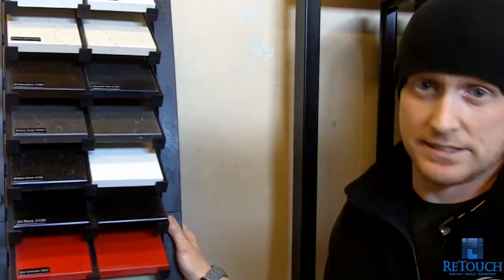Quartz - ReTouch and Braco Stone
This video Scott Bray with Braco Stone covers the elements of Quartz and some of its pros and cons